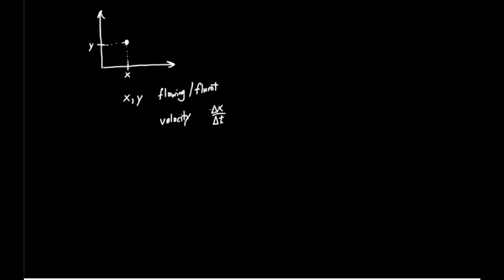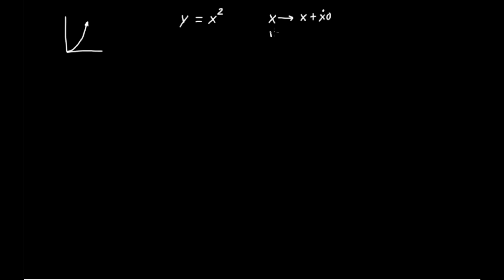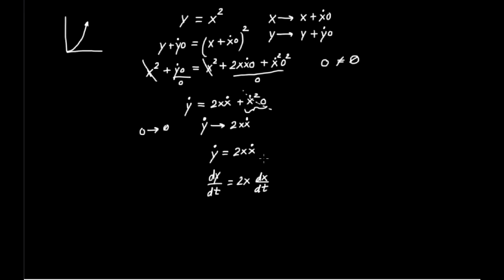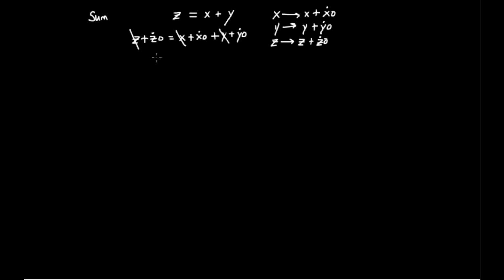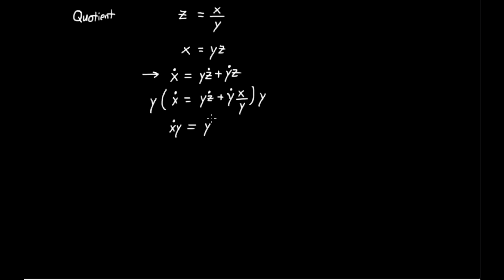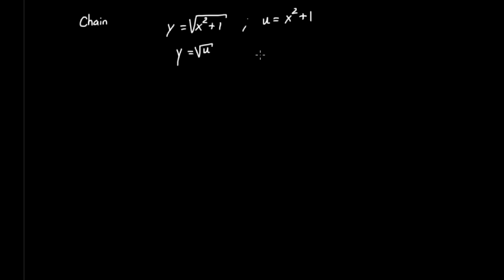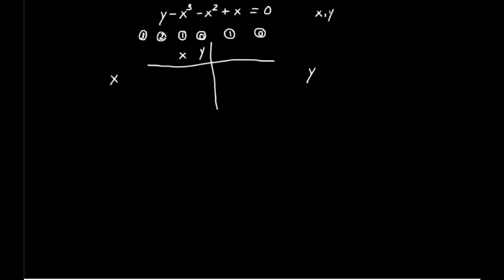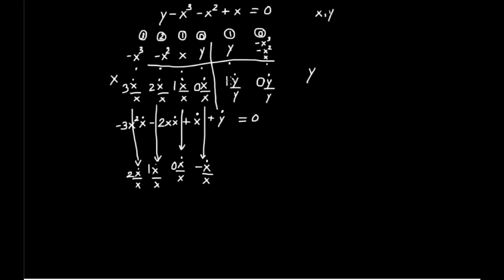Newton's Infinitesimal Calculus (4): Calculating Fluxions/Derivatives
In this video, we finally do some differential calculus using the infinitesimal concept to find equations involving the fluxions (derivatives). We also derive the basic rules for calculating fluxions/derivatives: sum, product, and quotient rules.

In the text, what we cover here is "problem 1" - finding fluxions from the fluents.

Please leave questions and/or comments below!